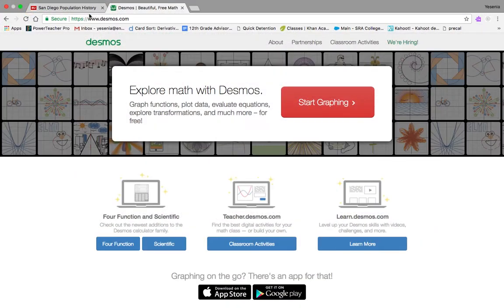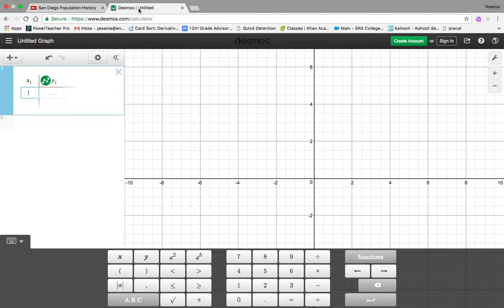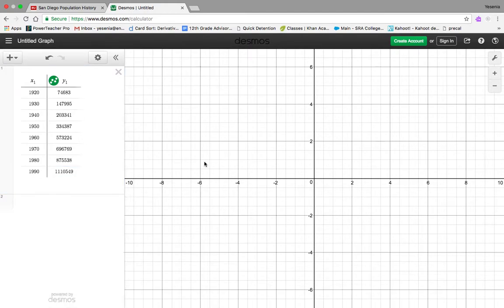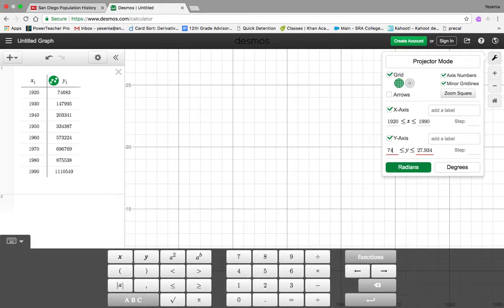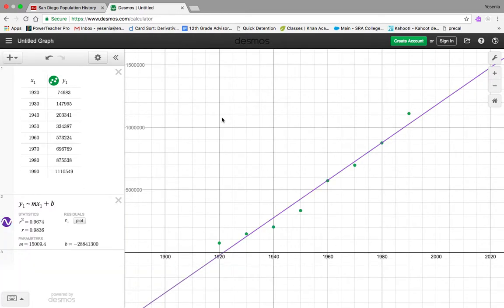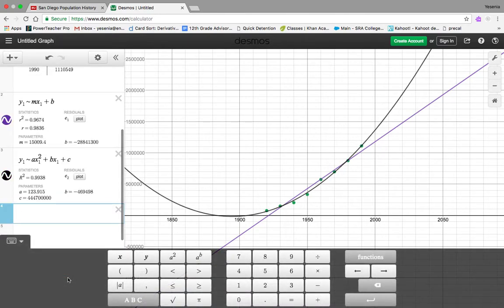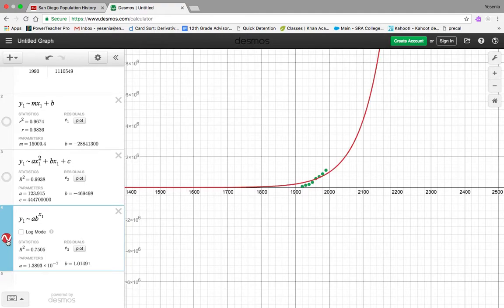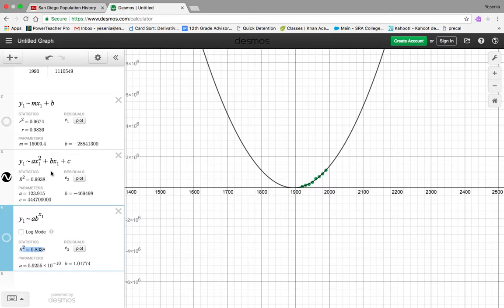Desmos- How To Create your Three Models for Each City